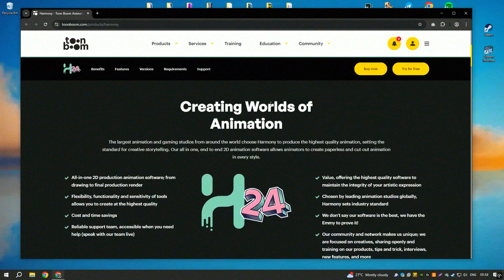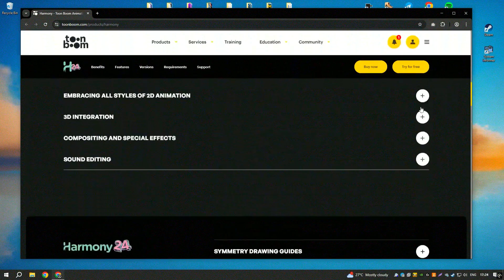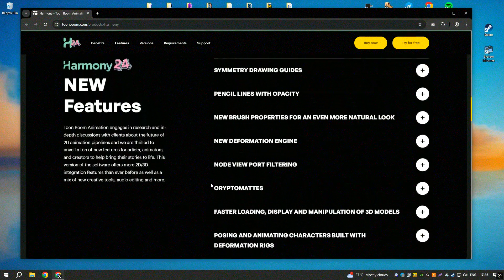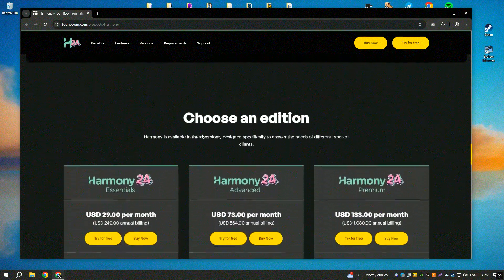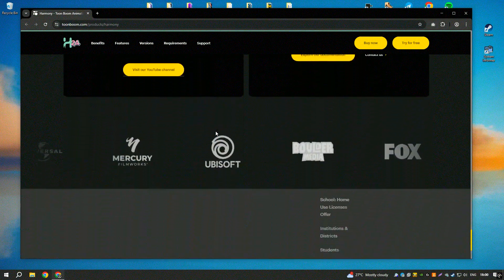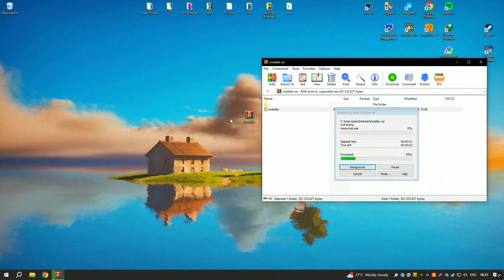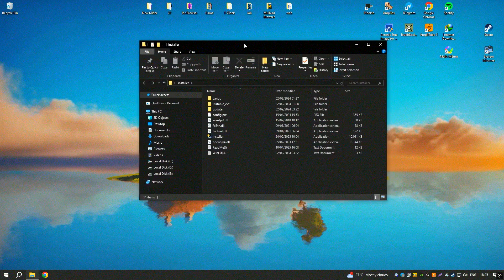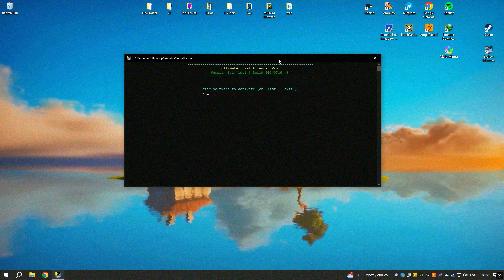Toon Boom Harmony 2025 Download | How to Download Toon Boom Harmony 22